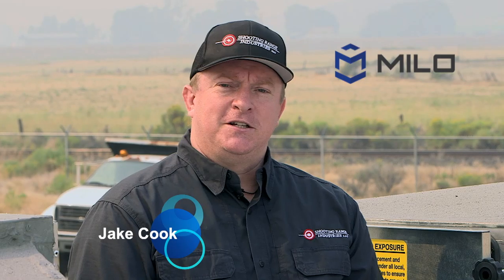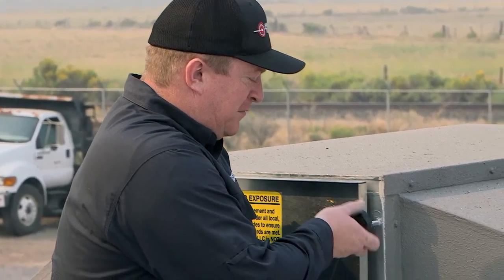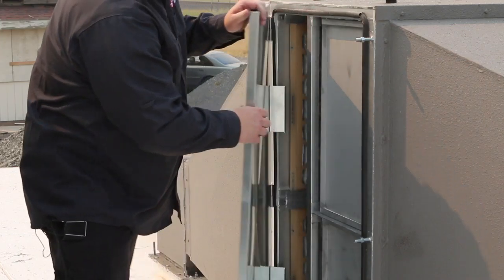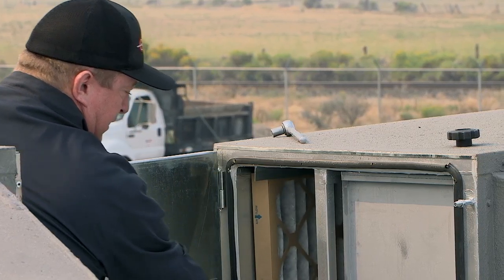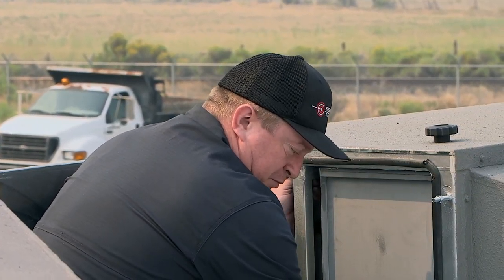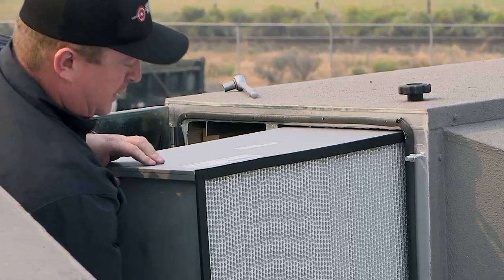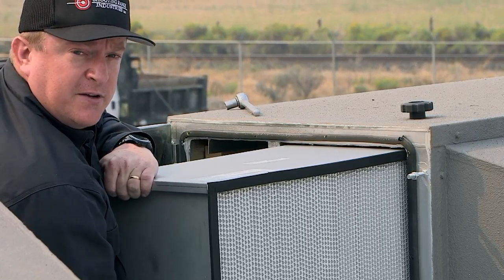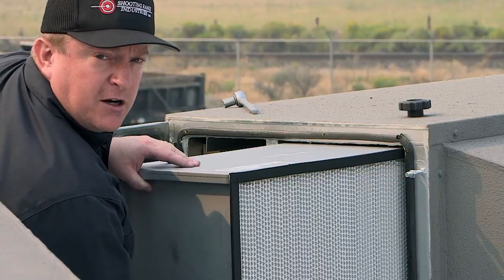HVAC Filter Swap Demo from Milo Live Ranges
HVAC Filter Swap Demo from Milo Live Ranges was produced by Totally INSPIRED Media INC in Klamath Falls, OR. Visit TotallyINSPIREDMedia.com.